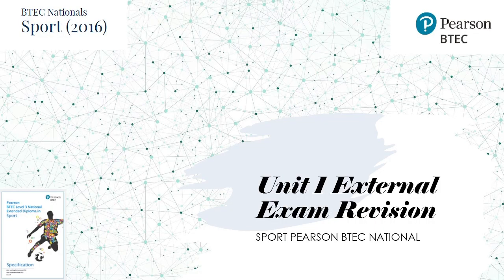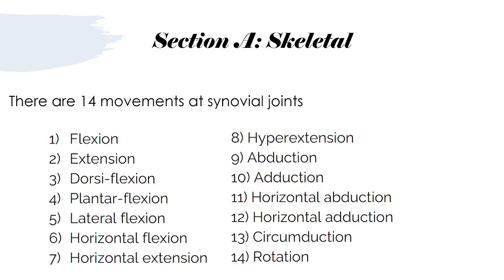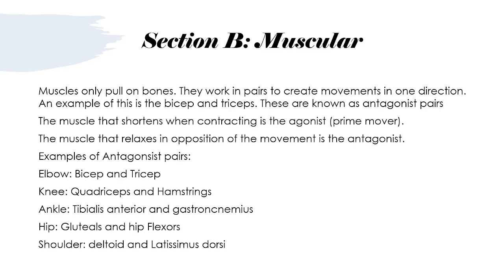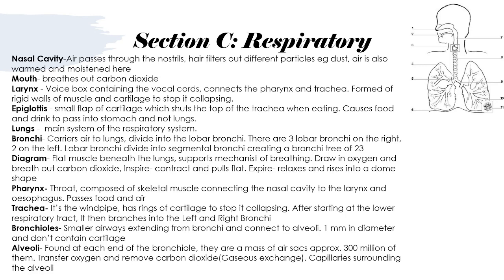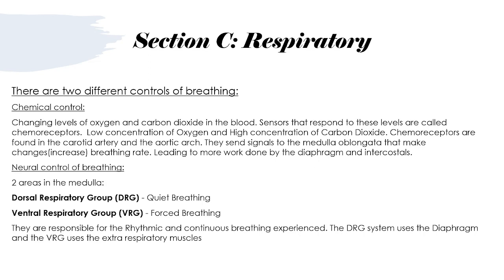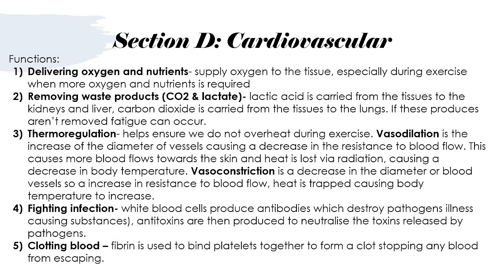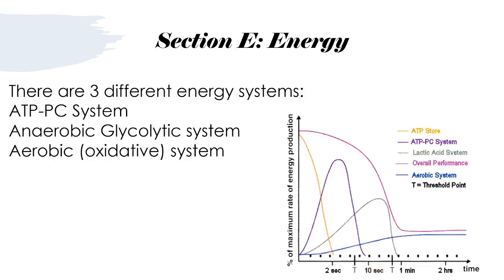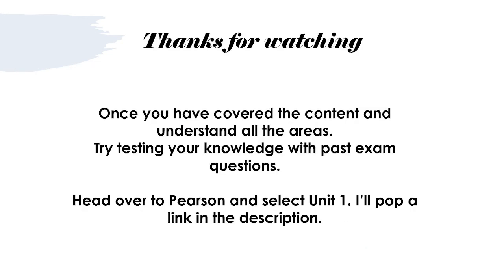Unit 1 Revision (Sport Pearson Nationals)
This is a video for those requiring some revision for the Unit 1 external exam for Sport pearson national.